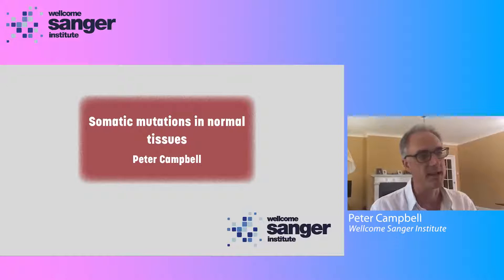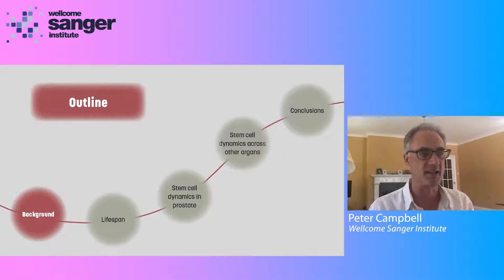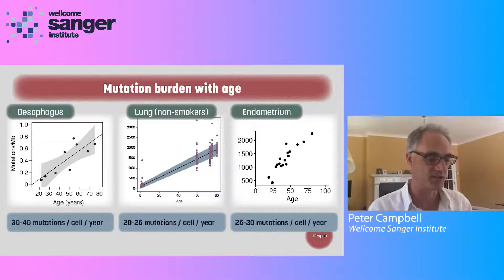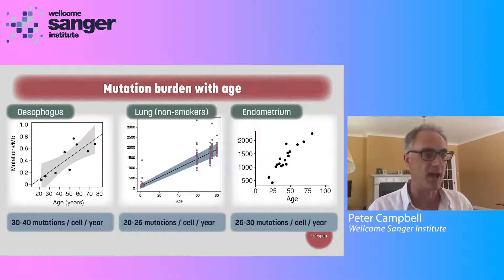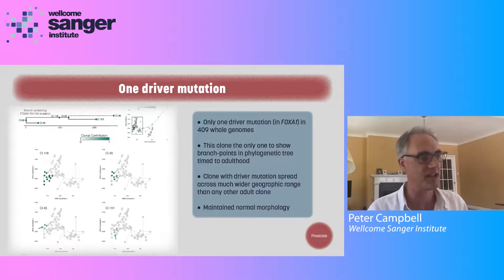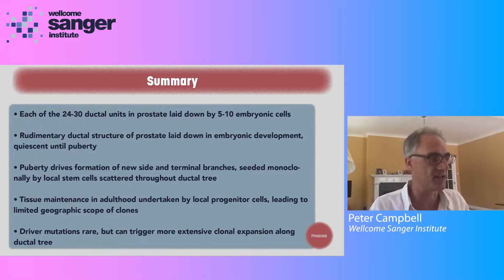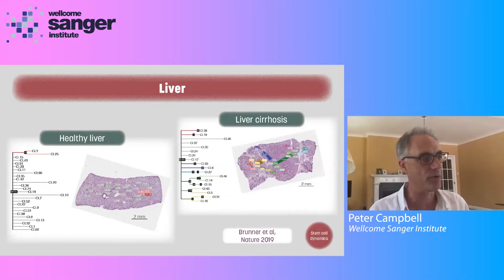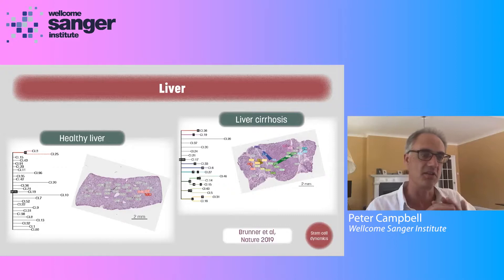Sanger Seminar - Somatic mutations in normal tissues - Dr Peter Campbell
Dr Peter Campbell, Head of Cancer, Ageing and Somatic Mutation at the Sanger Institute discussed somatic mutations, and how researchers are characterising the landscape of mutations in cells to provide insights into normal tissue development and maintenance, cancer evolution, diseases other than cancer, and ageing.

This talk is one of a series of monthly freely available and open virtual seminars, showcasing how our researchers are tackling some of the greatest challenges in human health and disease.